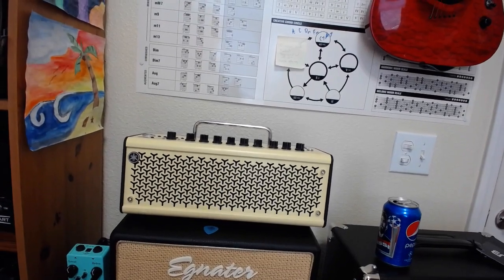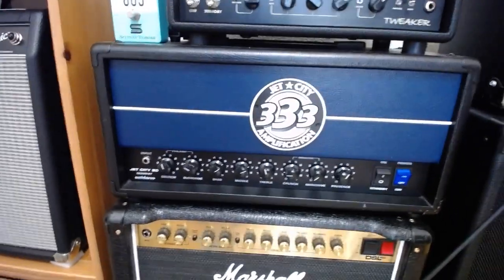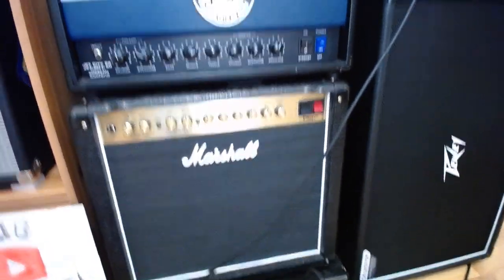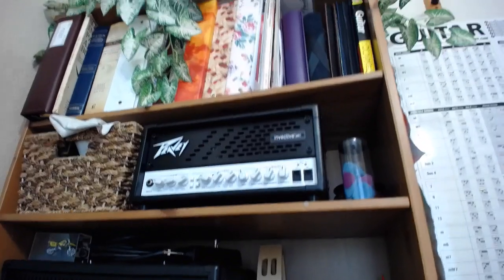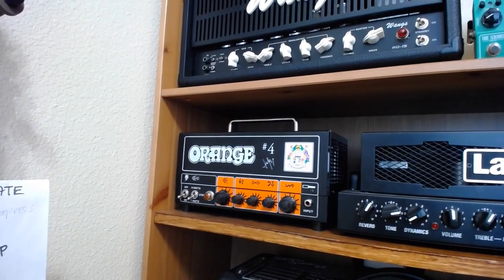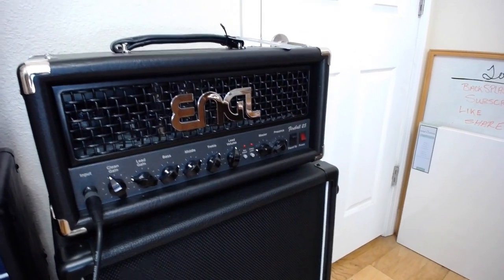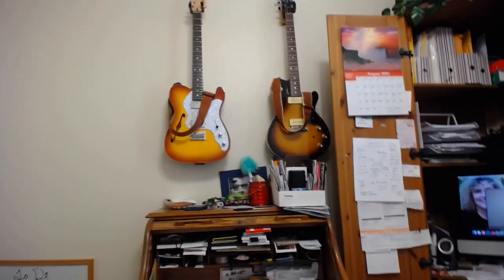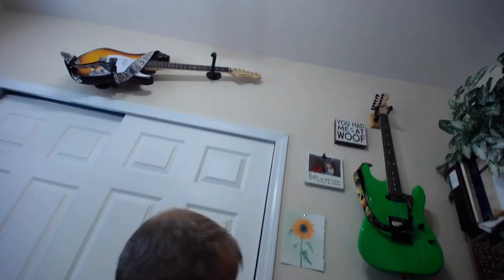The 10 Best Amps Under a GRAND $$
I've spent the last 5 years playing and collecting - these are the ones I've kept and I've played or owned practically everything out there. Of course, tone being subjective and all, you're likely to have your own list \m/